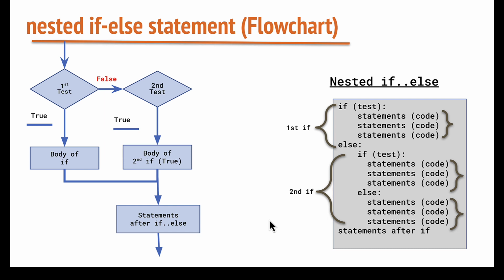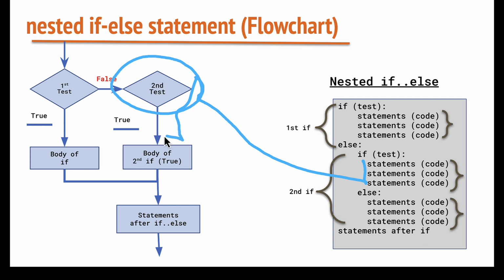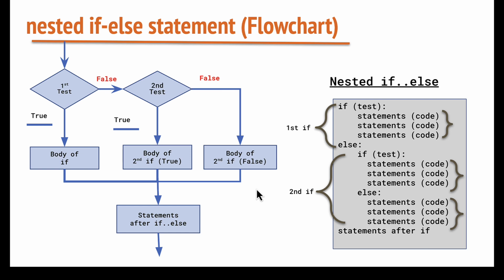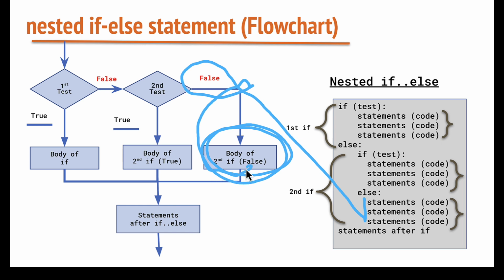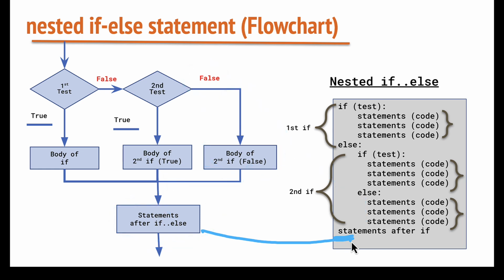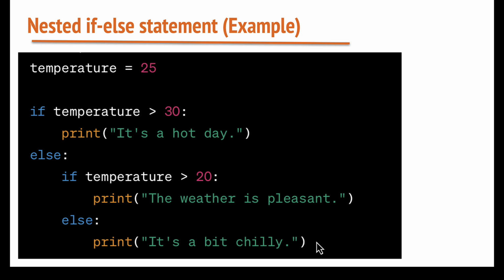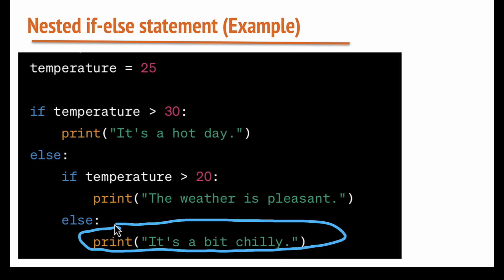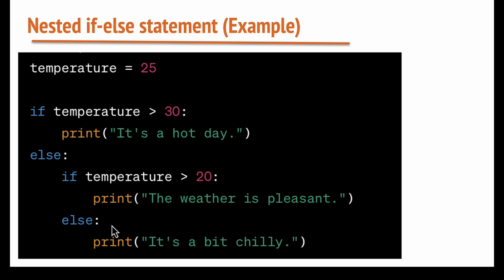Introduction to a nested if else statement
Explore the power of nested if-else statements in Python with our comprehensive introduction. In this video, we break down the concept of nesting conditional statements, demonstrating how to structure and use nested if-else blocks for more complex decision-making in your Python programs. Whether you're a beginner or looking to enhance your Python skills, join us on this tutorial journey to master the art of nested if-else statements.